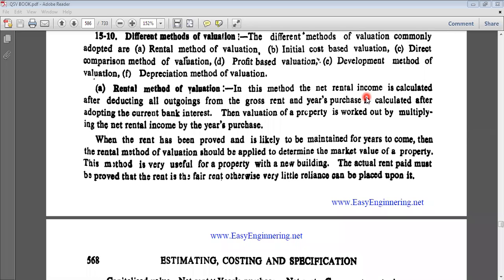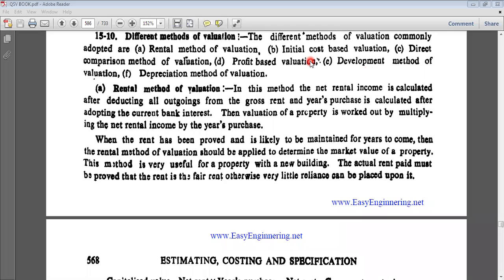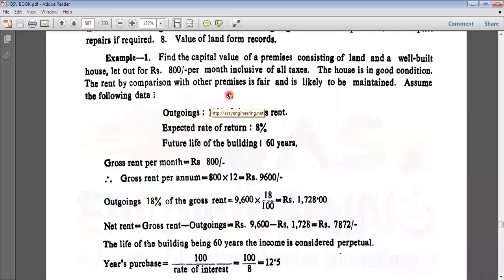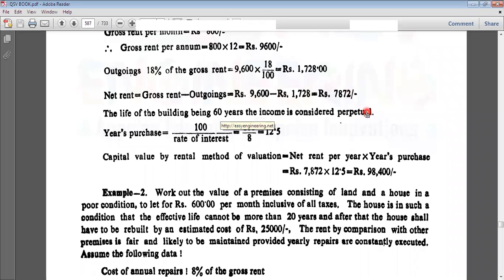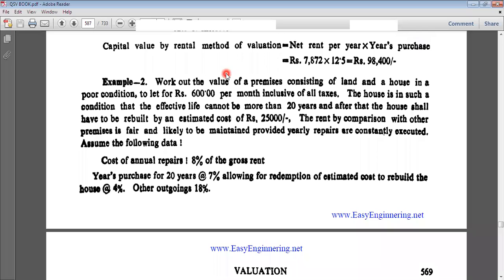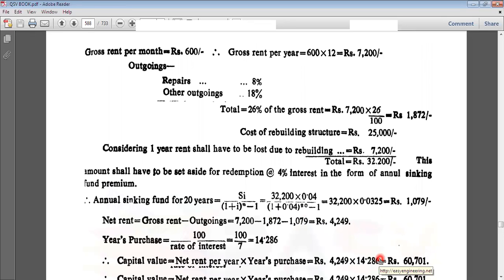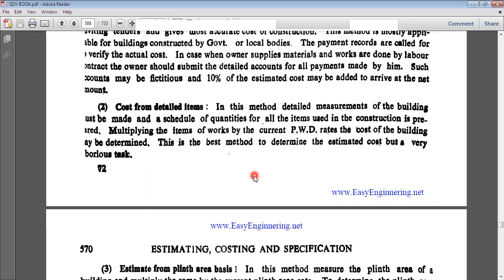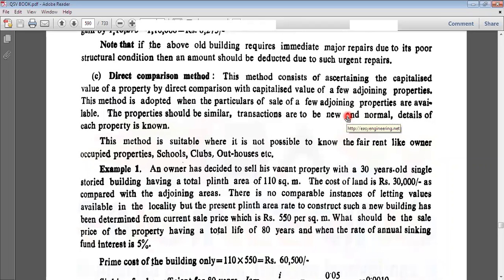QSV UNIT 7 AND 8 PART 10